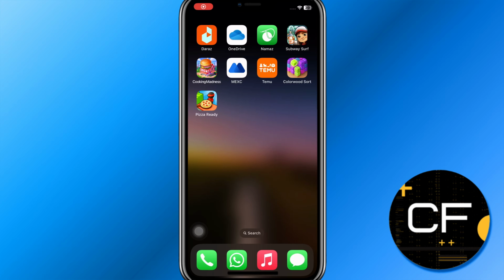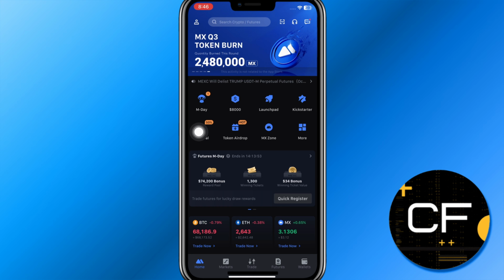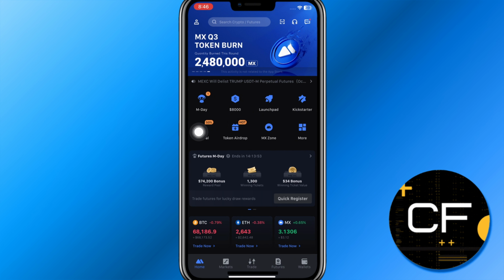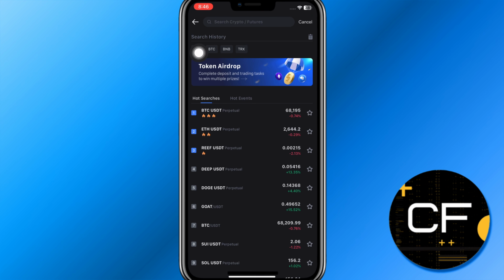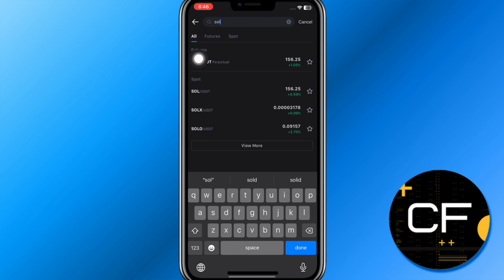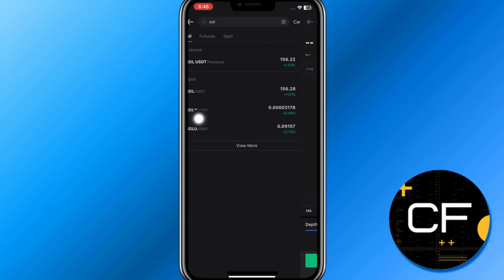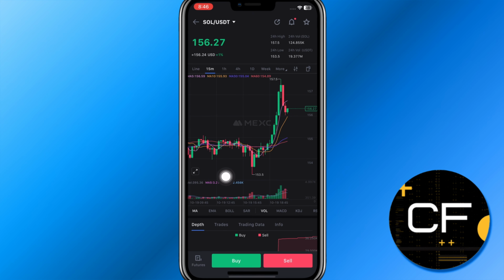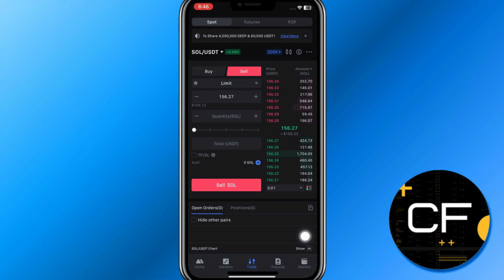How to Convert on MEXC | Step-by-Step Guide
How to Convert on MEXC

Learn How to Convert on MEXC. Watch this video for a step-by-step guide, covering everything you need to know!